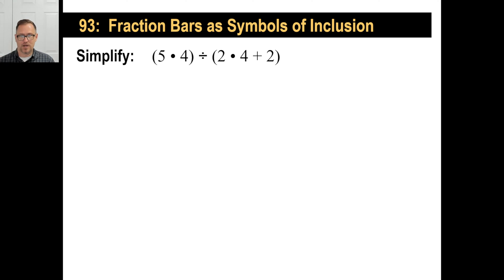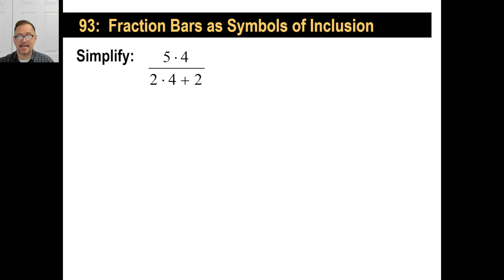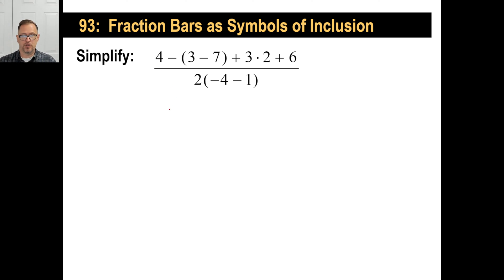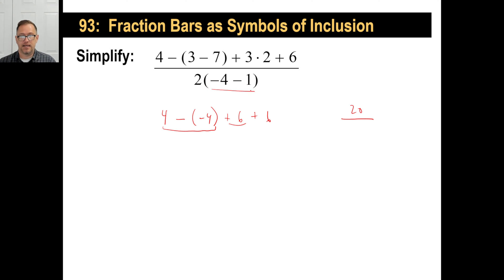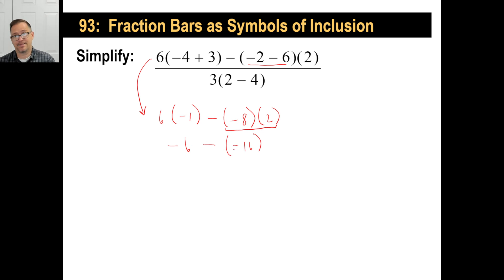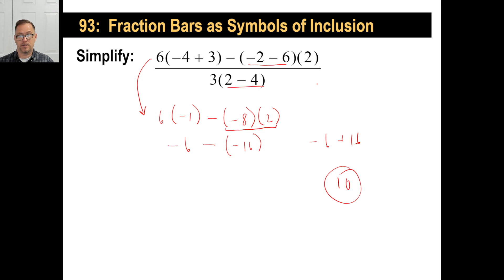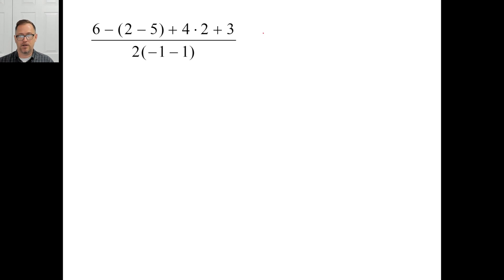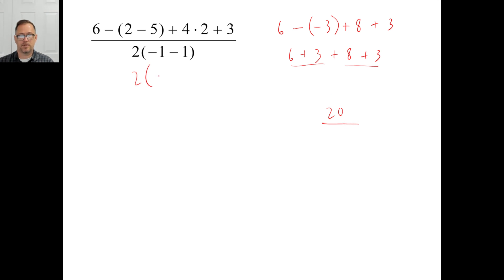Saxon Math - Pre-Algebra 1/2: 3rd Edition (Lesson 93) - Fraction Bars As Symbols of Inclusion